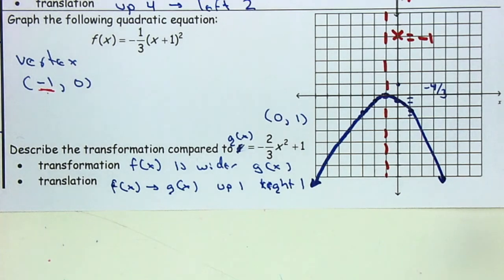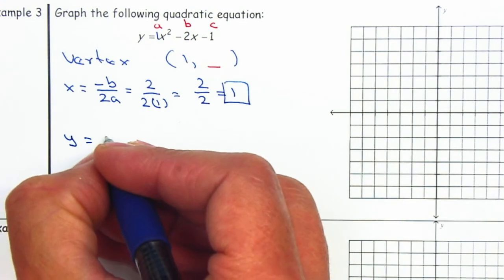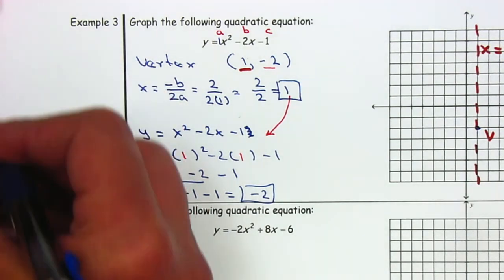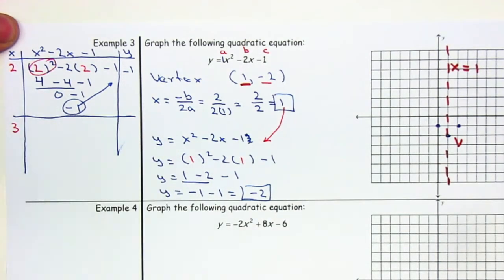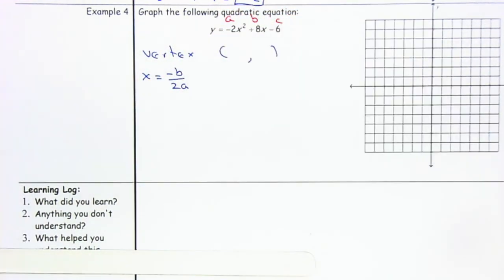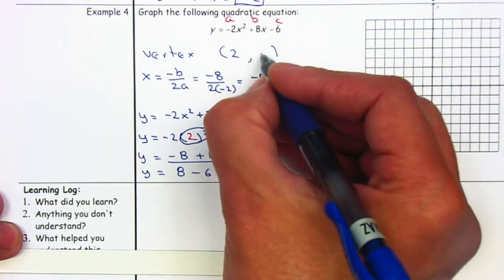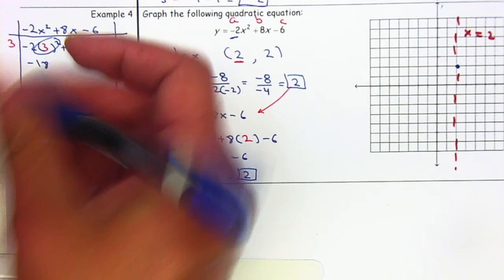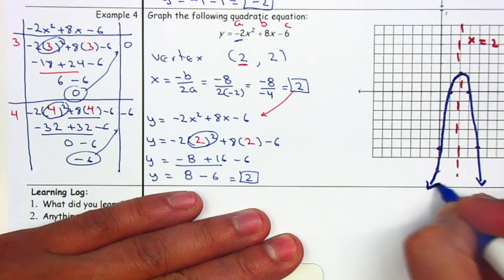Algebra 2 - 3.2 Graph Quad Equations Part 2 of 2